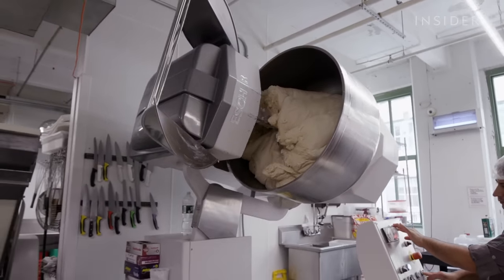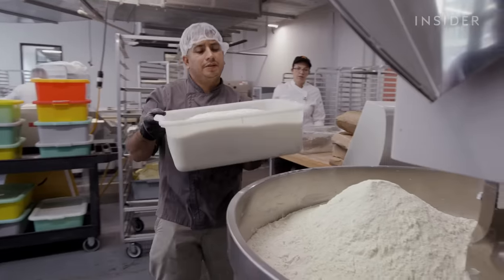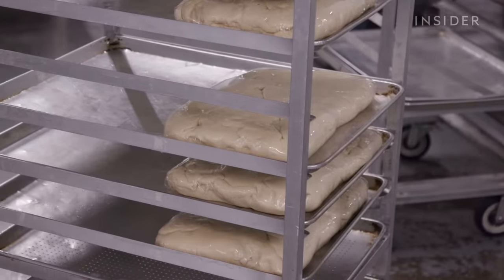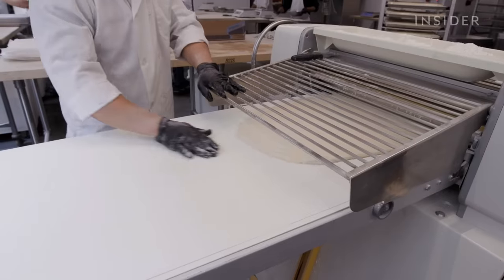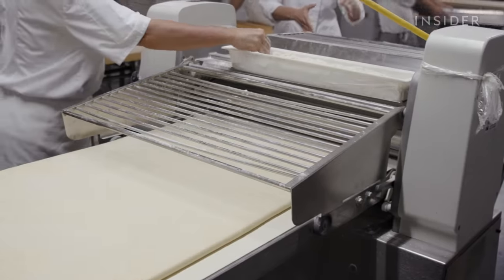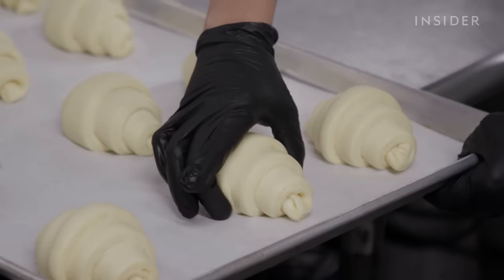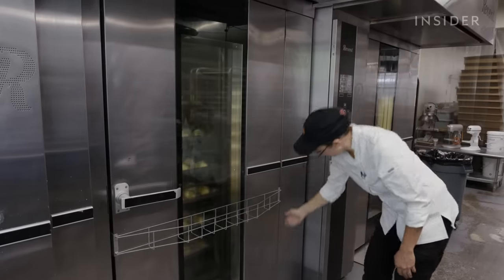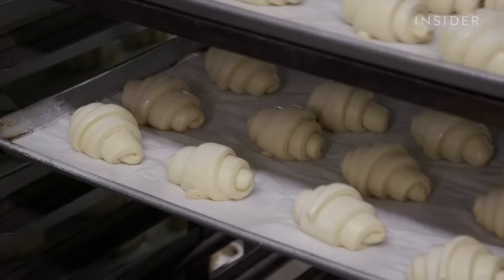How 21,000 Croissants Are Made In A Legendary New York Bakery Every Week | Big Batches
Every day, Colson Patisserie bakes thousands of croissants destined for 200 locations across New York City.

Inspired by traditional bakeries in France and Belgium, the patisserie is best known for its buttery croissants. But making 21,000 of them every week is easier said than done.

We visited its bakery in Brooklyn to see how it makes these croissants in such big batches.

00:00 Intro
00:48 Mixing Dough
02:35 Portioning Dough
04:01 Peeling and Pressing Butter
05:05 Laminating Dough
06:45 Sheeting Dough and Rolling Croissants
08:31 Proofing and Baking the Croissants
11:22 Customers

How A Legendary New York Bakery Makes 21,000 Croissants Every Week | Big Batches | Insider Food